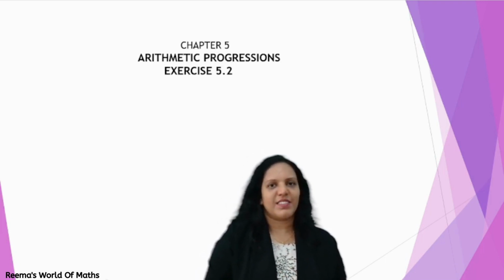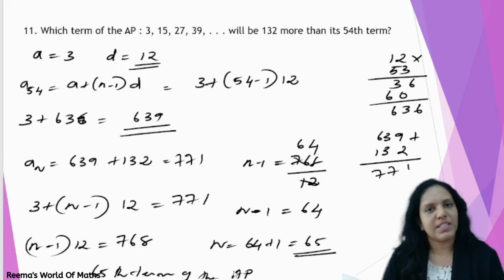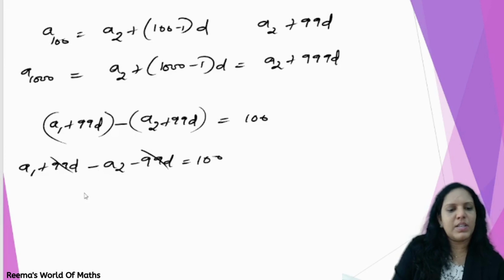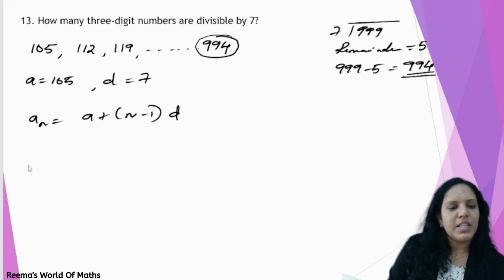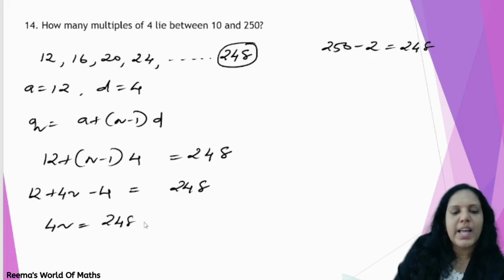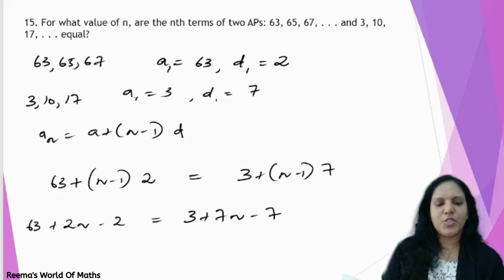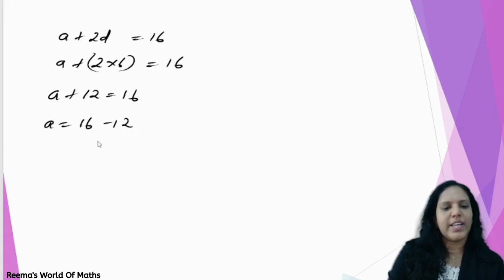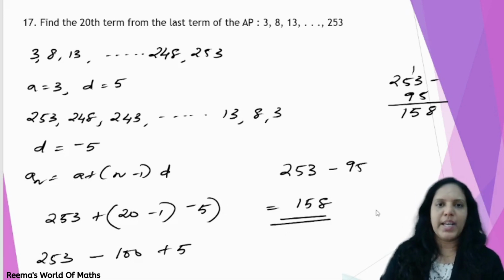Arithmetic Progressions | Class 10 | CBSE | NCERT | MATHS | CHAPTER 5 | Exercise 5.2 Q 11 TO 17